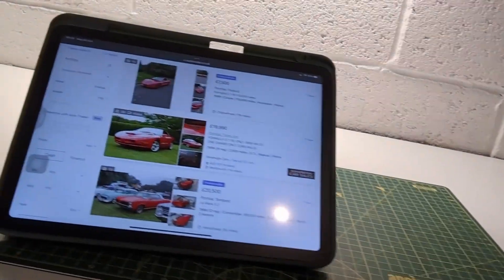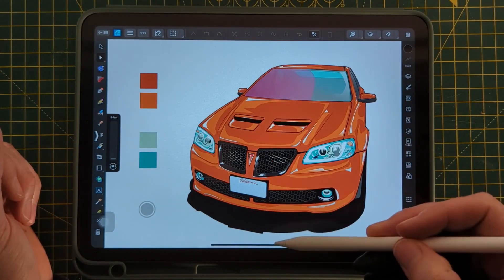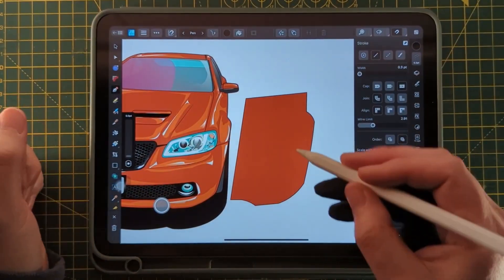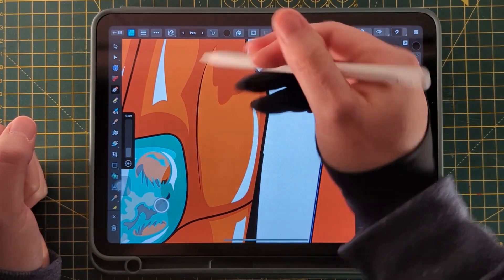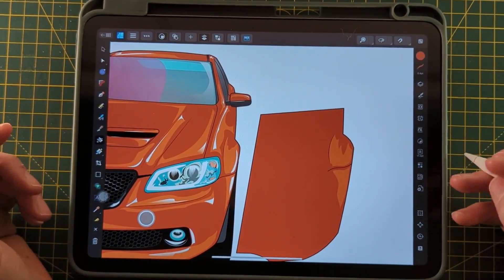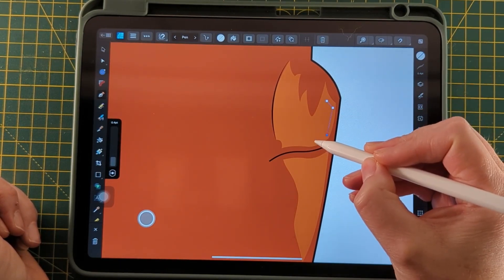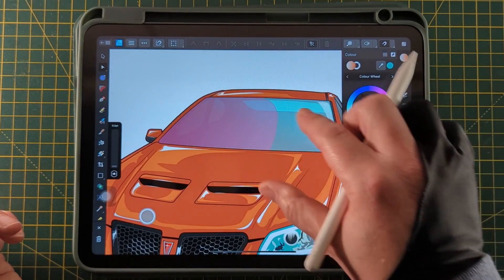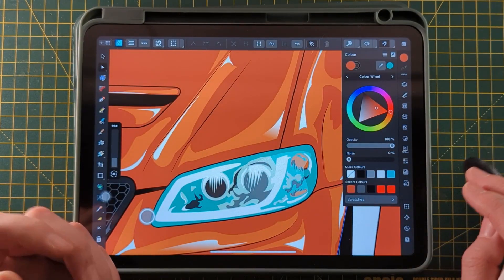SVG Vectorizing Your Cars #001 Alan's Pontiac G8 - Part One Bodywork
This could be the start of something! I'm genuinely excited to bring you this  video where I vector trace over a photo of a viewers car and color it in Affinity Designer on iPad. It was a joy to do 👍 I've got so many other videos where I trace an image I've started leaving that process out or else it make the videos really long, if you want to see how to vector trace in inkscape here's a couple of videos where I cover it.

This is Part One where I look at the bodywork reflections, in part 2 I'll show how to recreate the headlight and part three will be all about the grille.

Big thanks to Alan Marquez (instagram 6oh.alan and IF $HE LOOK $HE TOOK) for trusting me with his car images I hope I did your ride justice!

If you'd like to see your car in a video drop me a comment and we'll see what we can come up with!

Time Stamps
00:00 - Opener
00:30 - Intro
01:00 - Pontiacs in the UK
01:54 - *Alan Marquez's Instagram*
02:22 - Setting up the drawing
03:14 - Choose a color pallet
03:48 - Body outline (originally done as a trace from the photo but decided to hand draw a replica for the example)
05:17 - Panel gaps and body lines and color flat
07:38 - Light source
08:34 - Mid highlight reflections
12:45 - Highlights
13:50 - Gradients for that extra glossy smoochy wet look!
14:35 - Caution not all gradients travel well
15:01 - Now you can have a go yourself and let me know how you get on!

Equipment Used

Pixel 6
iPad Air 2022 + Apple Pencil mk2
Marantz MPM4000U
Affinity Designer 2.2.1